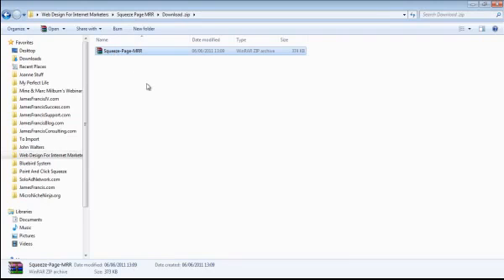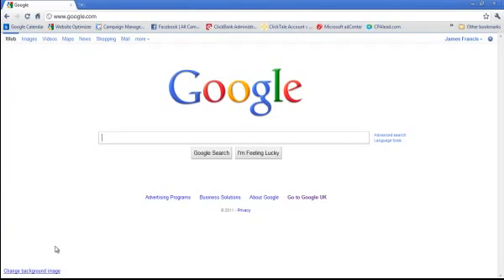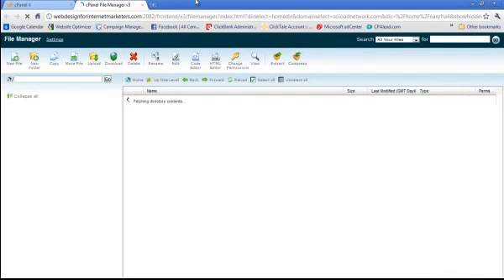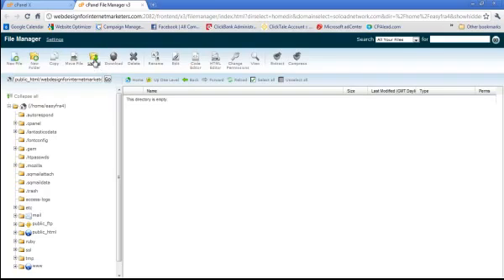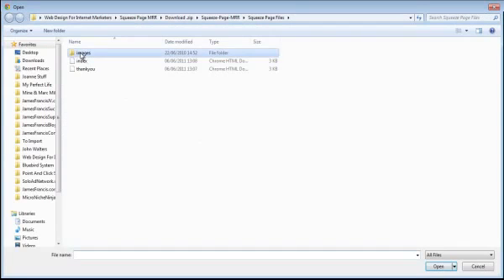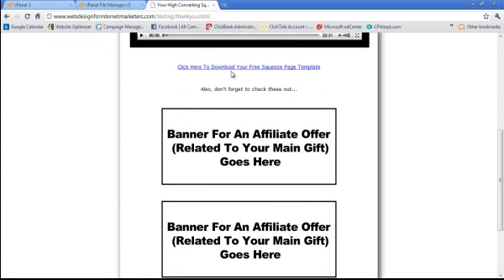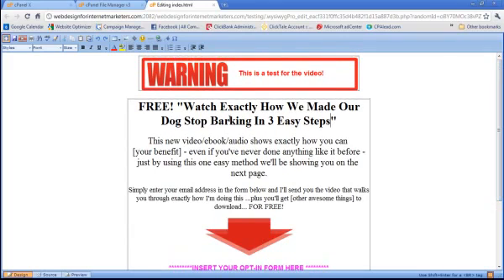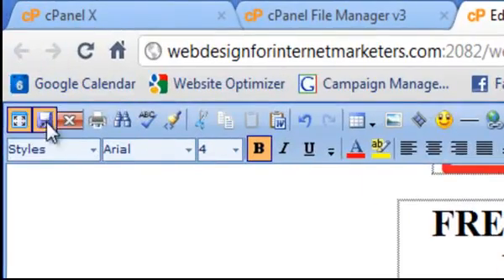Squeeze Page Tutorial How To Install A Squeeze Page with cPanel